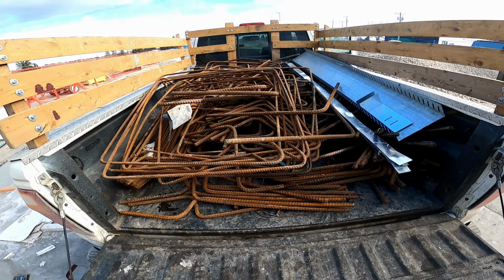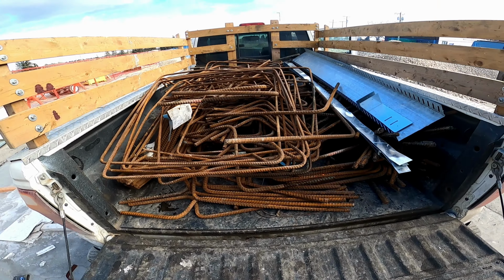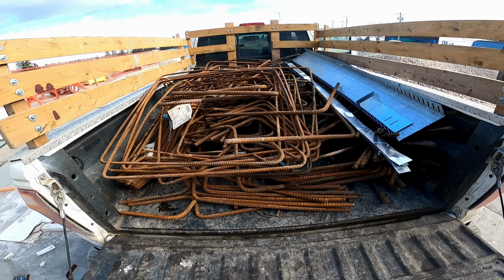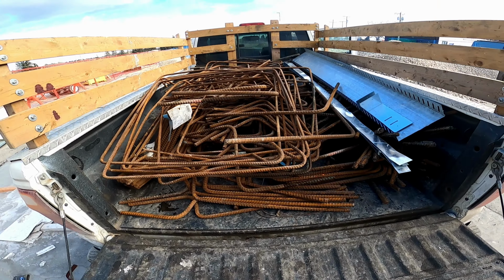Scrap Metal Recycling - Huge Pickup and Dumpster Diving Fun!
I knew we'd see some quality scrap metal from that worksite! Didn't take too long and we were called back to haul away a significant pile from that new development, and it sure was a good one! Didn't take all day so we headed out to do some dumpster diving right after, managed to come home with a decent pile of goodies.

Wire stripper I use
This is the cheaper version
And here are those grips I recommend

I love mail! You can send me some here if you like:

Thubprint
RPO WESTBROOK
CALGARY AB
T3C 1B6